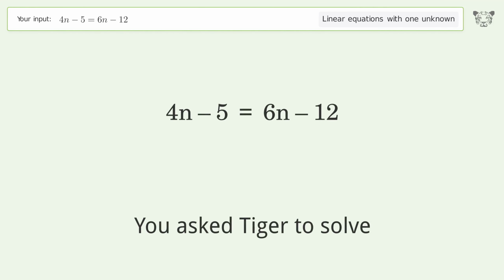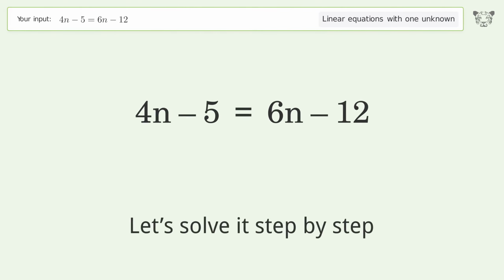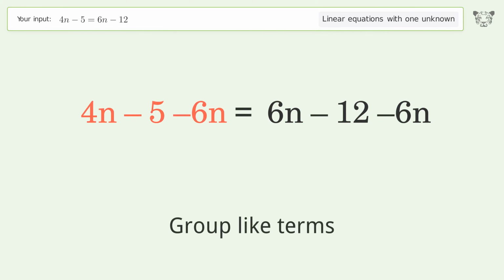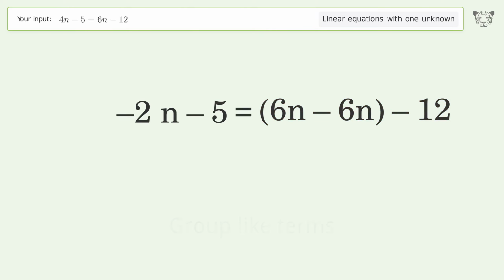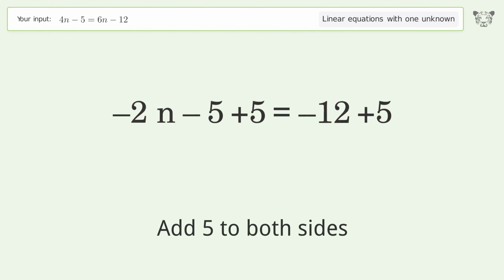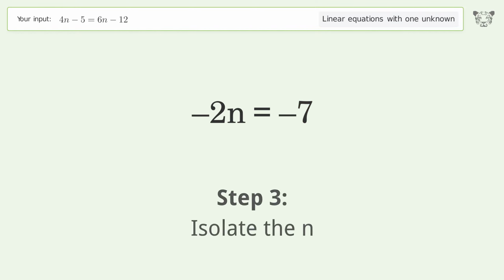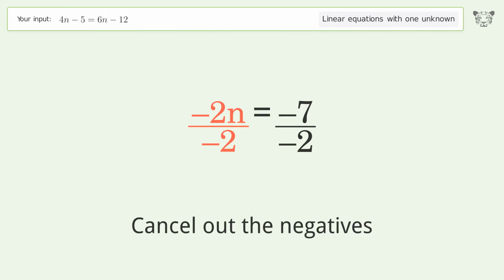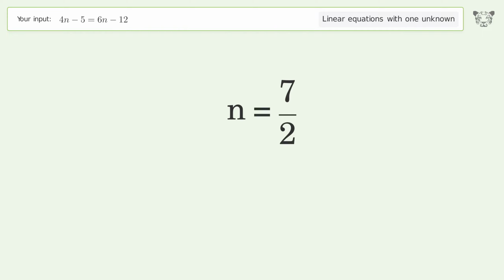Solve 4n-5=6n-12: Linear Equation Video Solution | Tiger Algebra